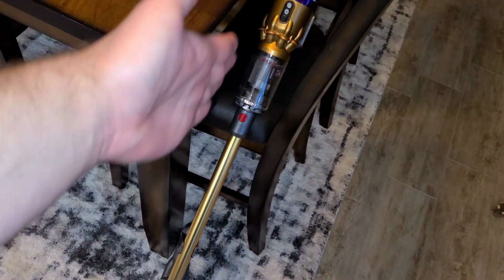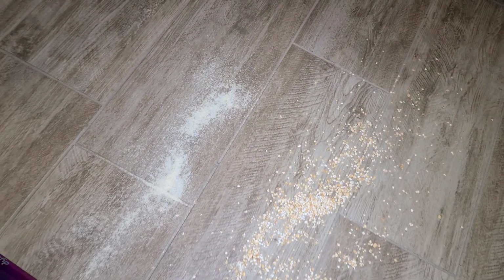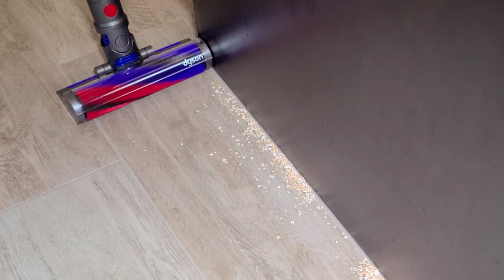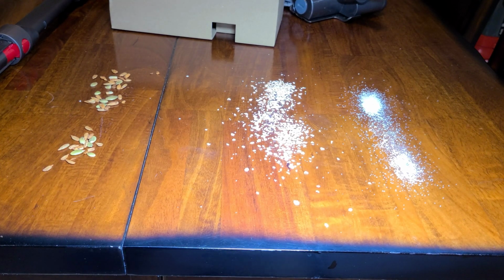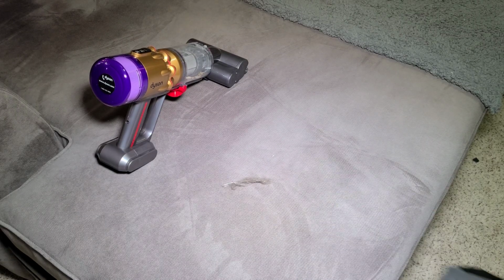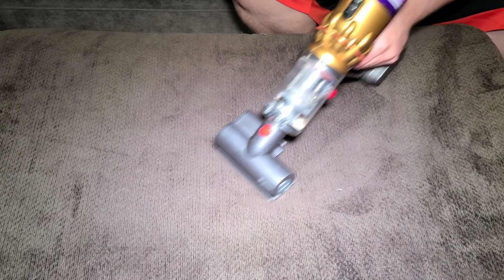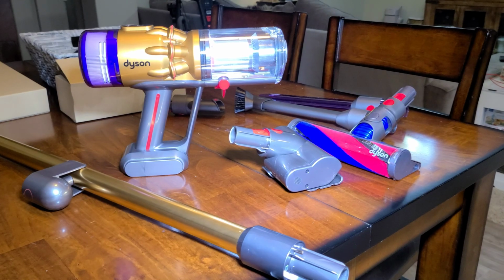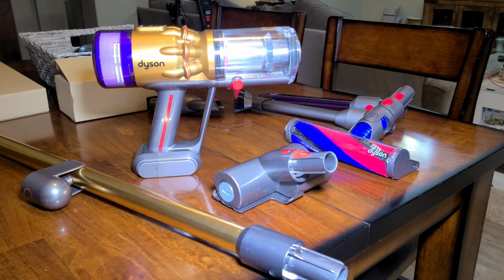Dyson Micro 1.5kg, Review and Demonstration